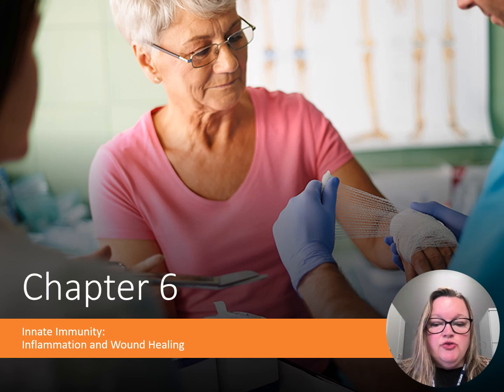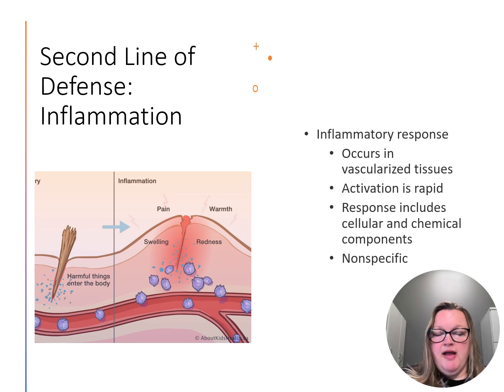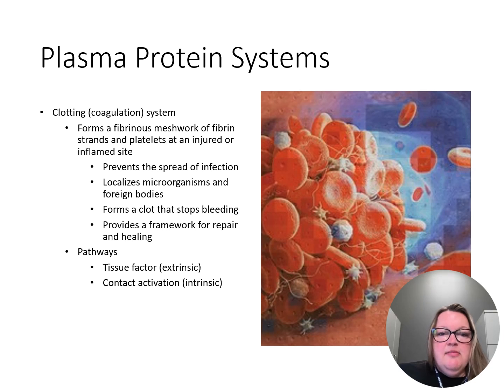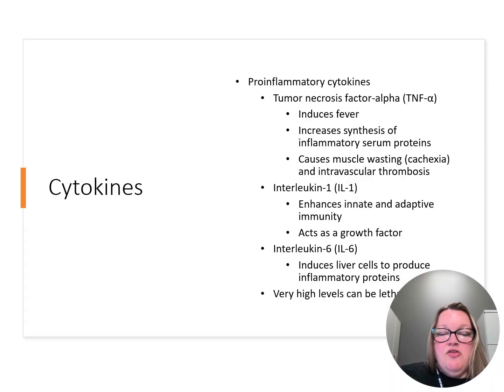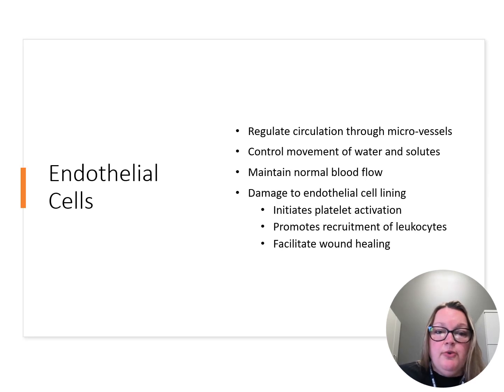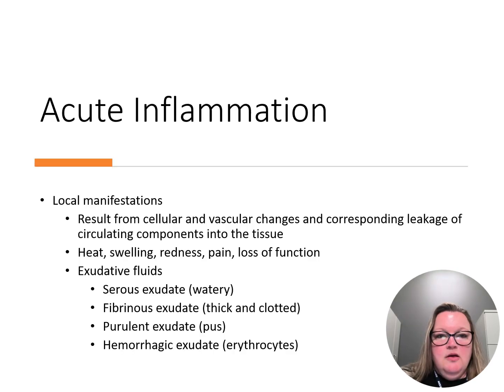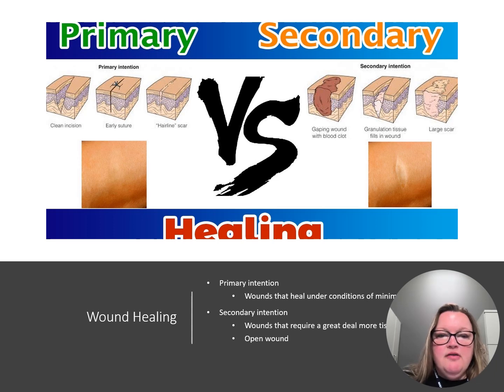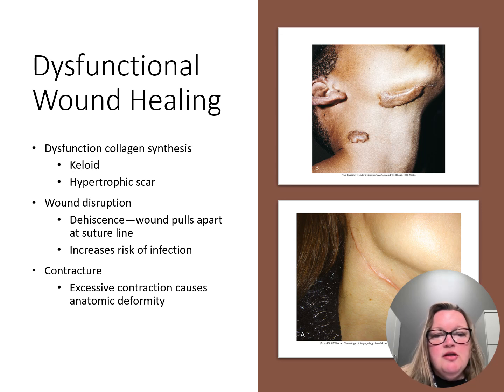chapter 6 patho